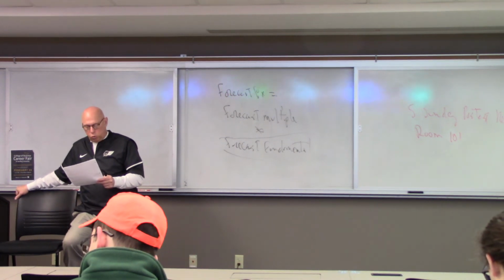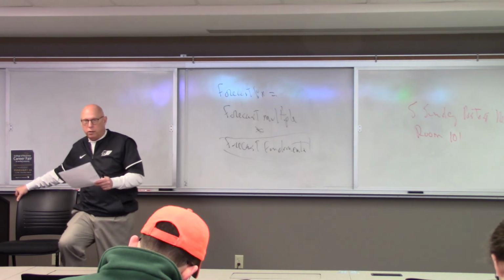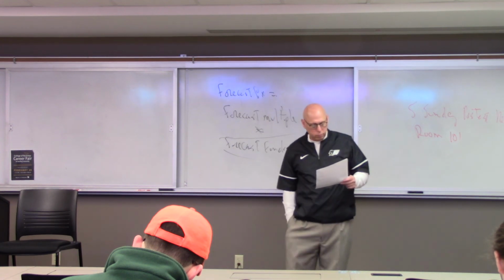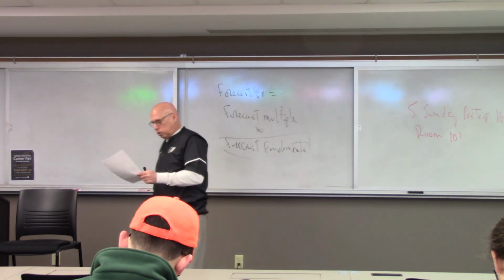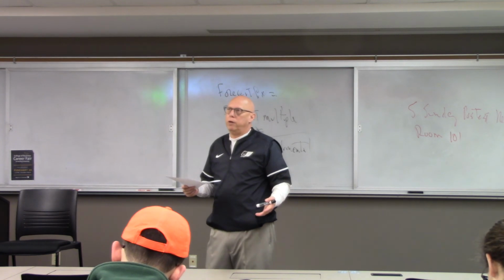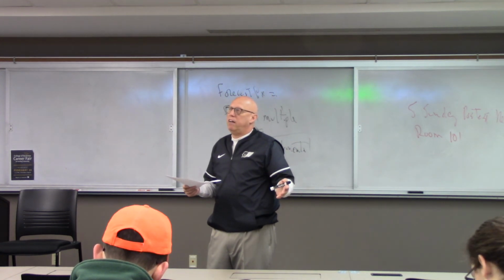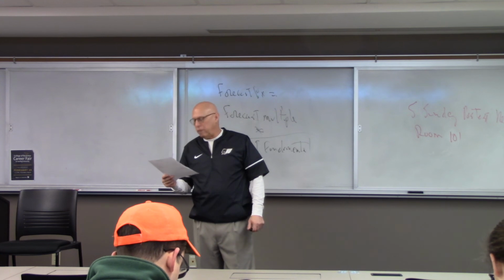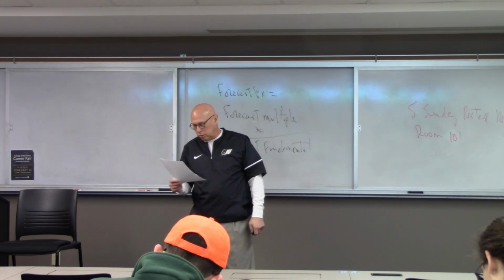Man Fin Ch.4 Teaching HW 4 5